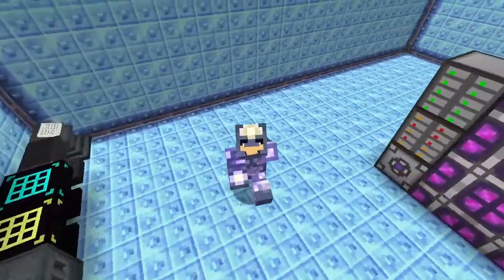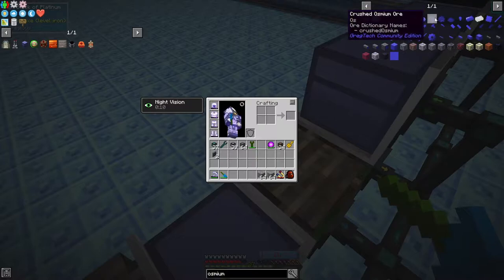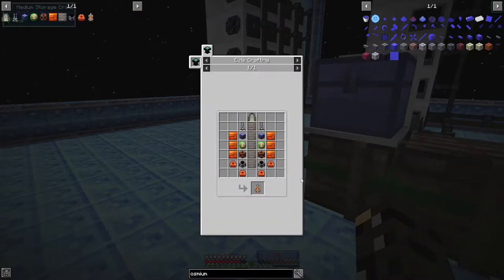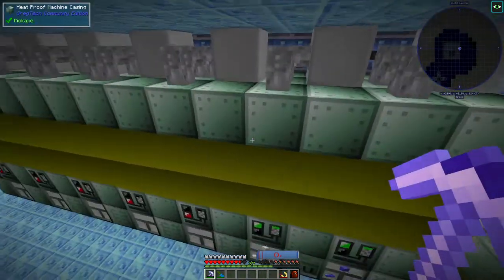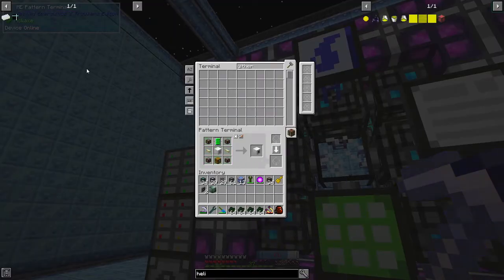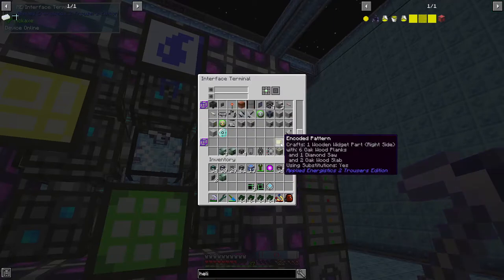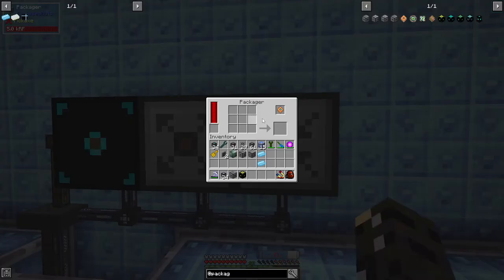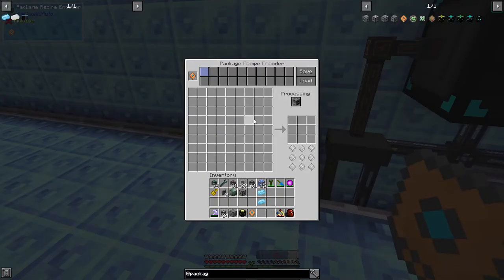Omni - E47 - Package Crafting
This eluded us before. No longer!

We are the masters here. Package crafting using the AE network to make extended recipes shall once and for all be ours!

(Video reuploaded due to sound issues)

     -For (almost) all things Omni!

     -Dev version!

     -For Minecraft itself!